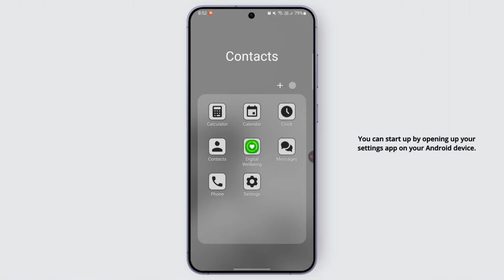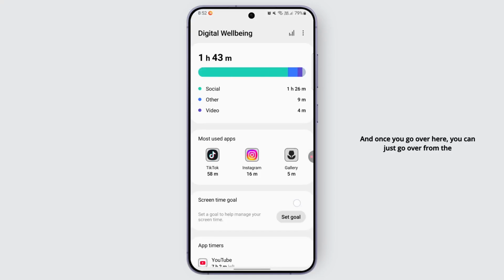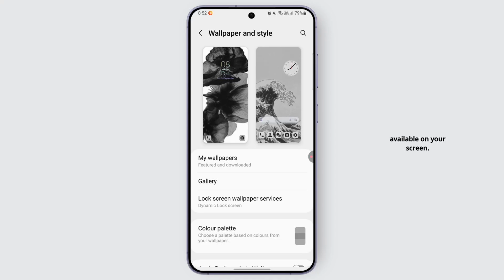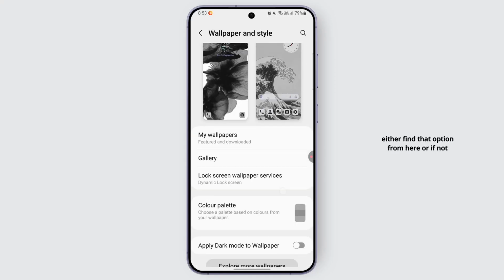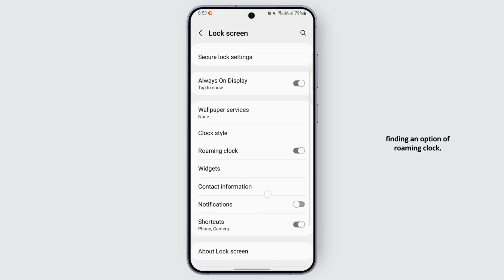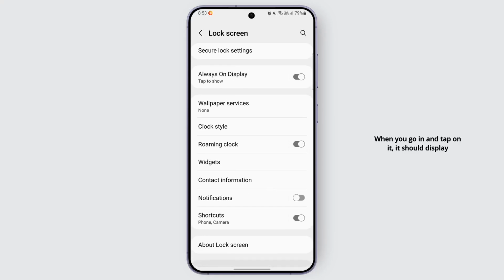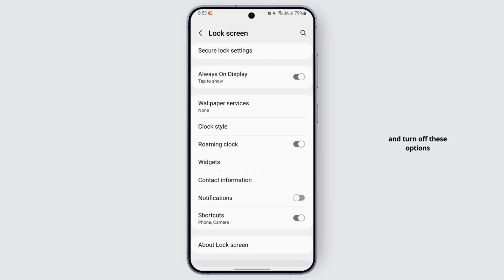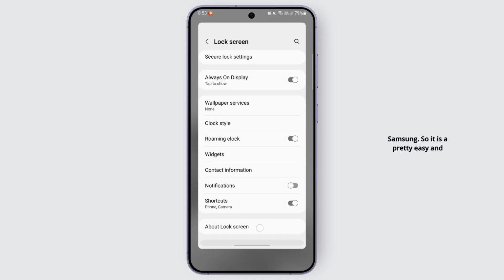How to Remove Clock from Lock Screen on Samsung Device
How to Remove Clock from Lock Screen on Samsung Device (2025)! Want to remove the clock from your lock screen on a Samsung device to customize your display? This video will guide you through the steps on how to remove the clock from the lock screen on your Samsung device quickly and easily. Whether you're asking, "How do I remove the lock screen clock on Samsung?" or need help with customizing your device, this tutorial has you covered. Learn the steps to hide or remove the clock and enjoy a cleaner lock screen. Watch now to see how you can remove the clock from your Samsung lock screen today!

Timestamps:
00:00 How to Remove Clock from Lock Screen on Samsung Device
00:10 How Do I Remove the Lock Screen Clock on Samsung?